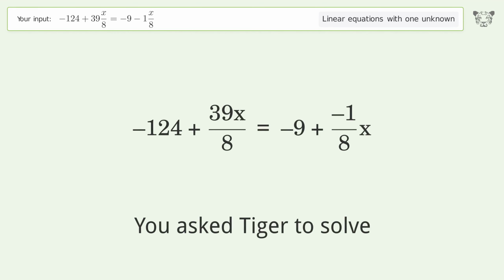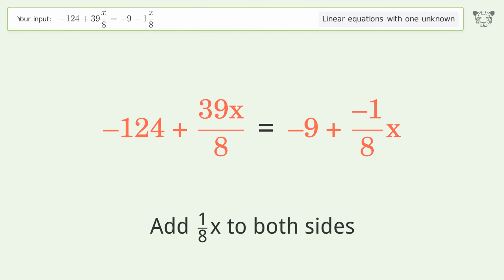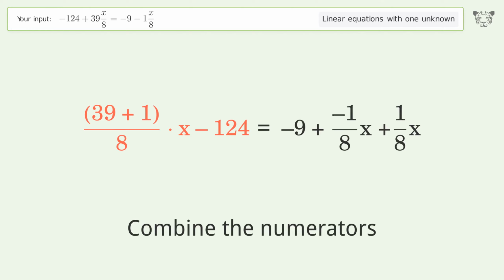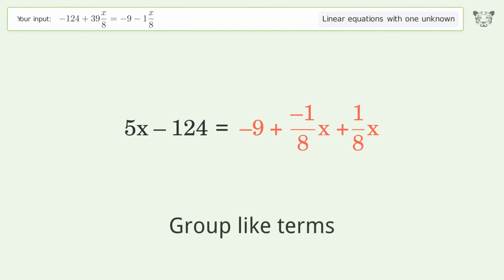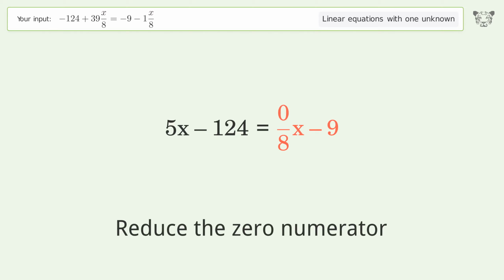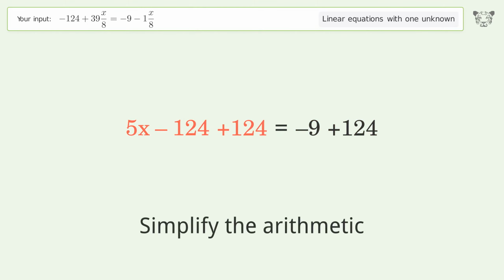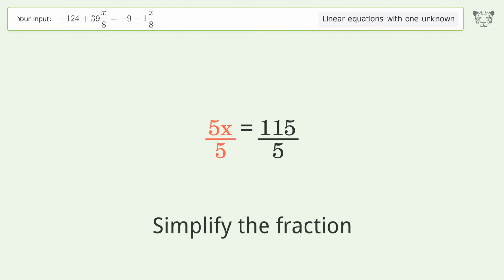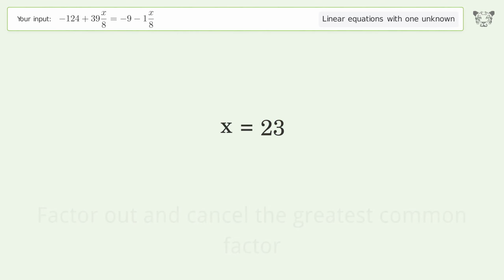Solve -124+39x/8=-9-1x/8: Linear Equation Video Solution | Tiger Algebra